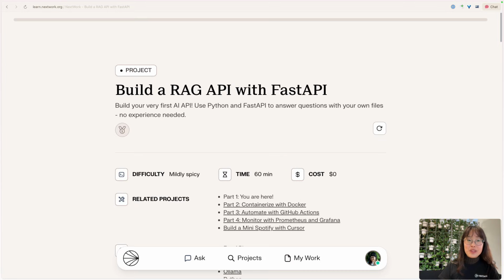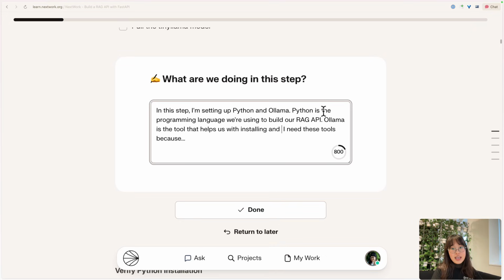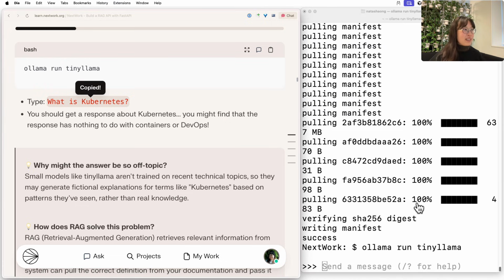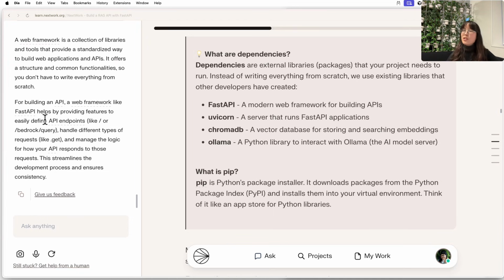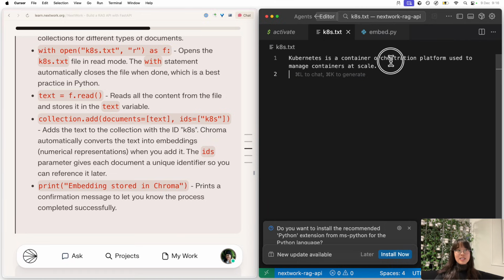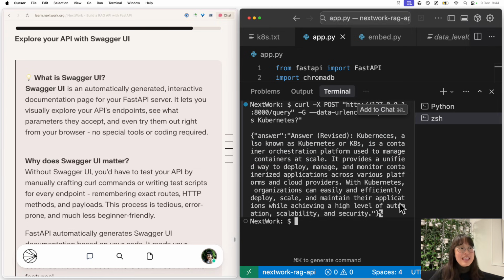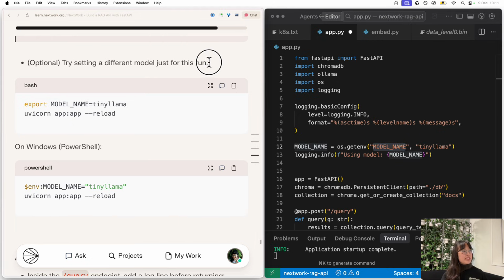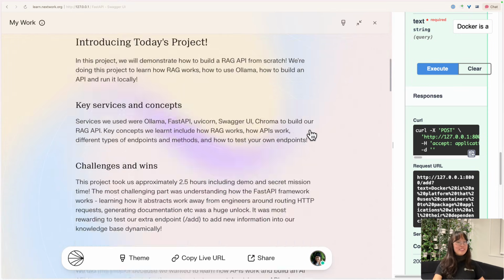[ARCHIVED] Build a RAG API with FastAPI | Docker x AI Project | Step by Step Guidance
Welcome to Project 1 of the DevOps × AI Series!
Today we’re using FastAPI, Chroma, and a local Ollama model to build a production-ready RAG API with interactive Swagger docs. You’ll learn how to turn your own documents into an intelligent Q&A API right on your laptop—just like the pros.

🧠 What you’ll learn today:
Stand up a FastAPI service with automatic Swagger UI docs
Build a RAG pipeline that searches your docs, then answers with AI
Ingest and embed your knowledge base using Chroma as a vector store
Run a local LLM with Ollama for private, fast responses
Test endpoints end-to-end with live API calls
Prep your API for the next projects in the series (Docker, CI/CD, monitoring)

⏰ Timestamps
00:00:00 Welcome to this project!
00:07:54 👀 Step #0: Before we start Step #1...
00:20:21 🛠️ Step #1: Set Up Your Environment
00:47:17 📁 Step #2: Set Up Your Python Workspace
01:09:09 📚 Step #3: Create Your Knowledge Base and Embeddings
01:30:14 🤖 Step #4: Build Your RAG API
01:40:30 🧪 Step #5: Test Your RAG API
01:52:51 💎 Secret Mission: Add Dynamic Content to Your Knowledge Base
02:24:11 🎉 Mission Accomplished: You've built a production-ready RAG API!